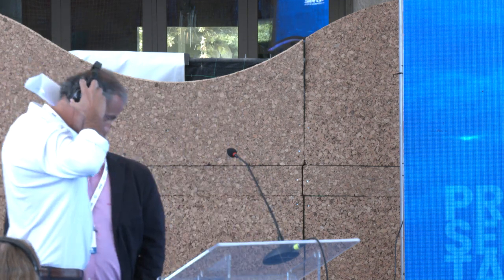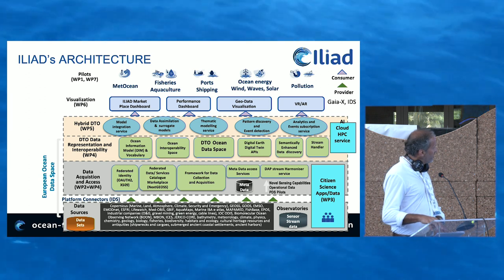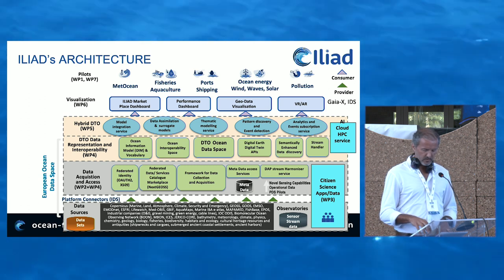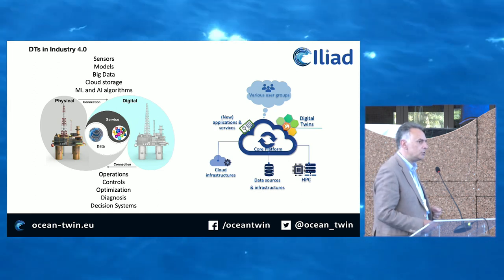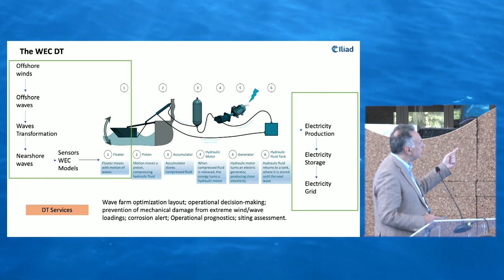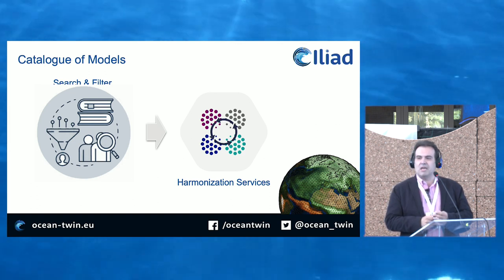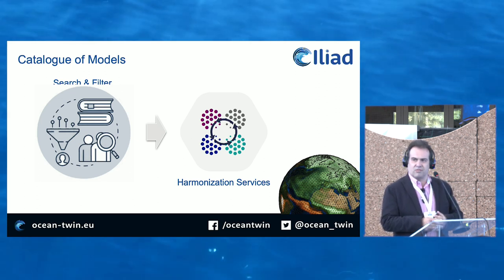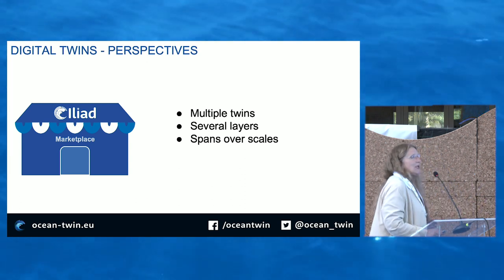TEC4SEA / INESC TEC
Part II – ILIAD and Digital Twins of the Ocean